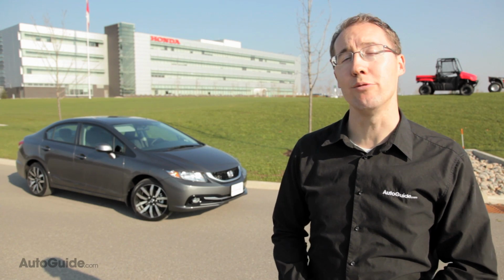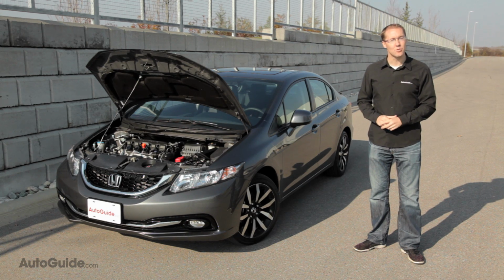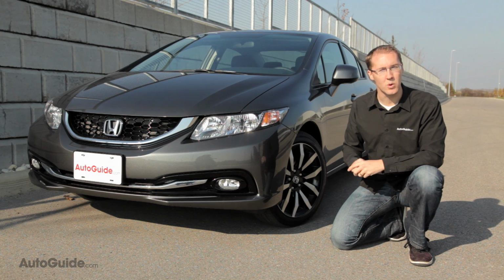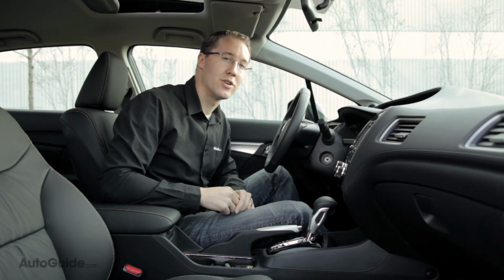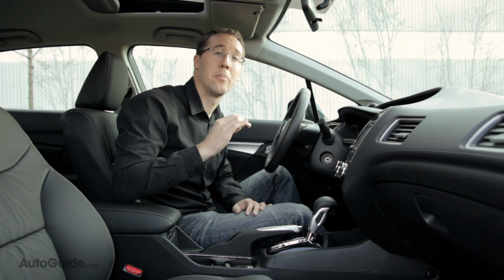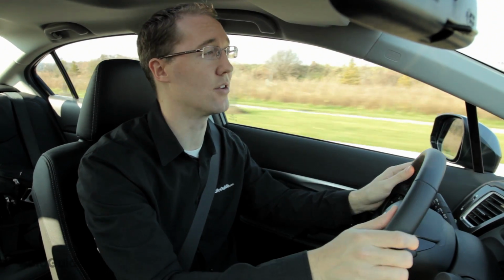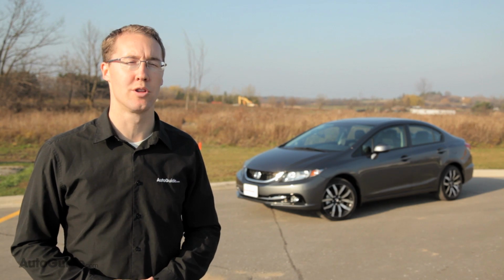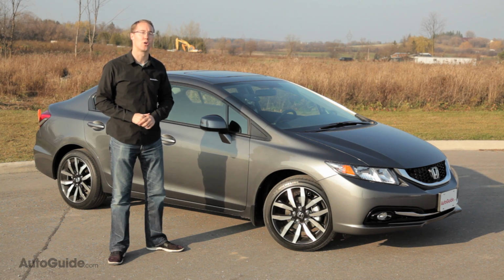2013 Honda Civic Review - Keeping Up With Expectations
How bad was the 2012 Honda Civic? Despite the less-than favorable reviews, not very. So why all the fuss?